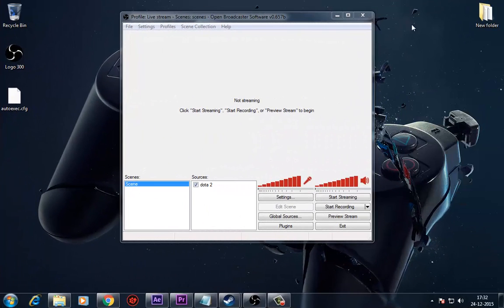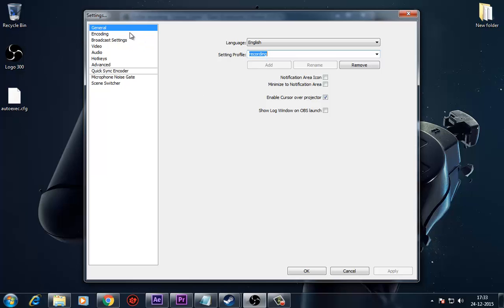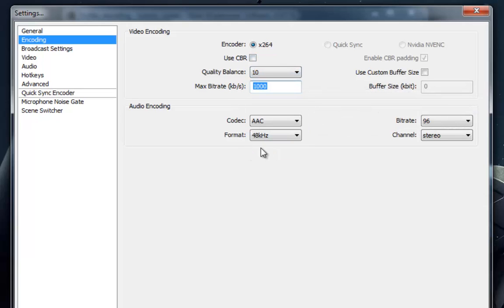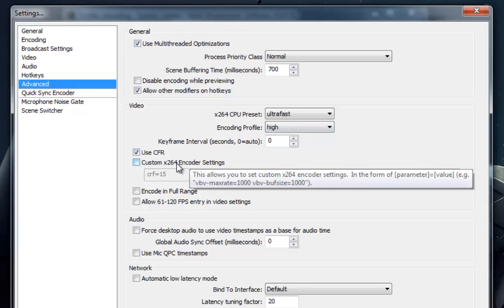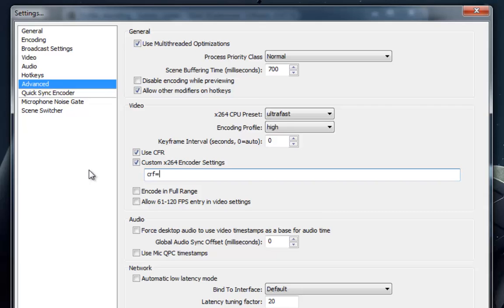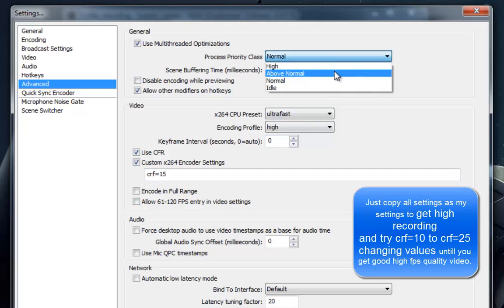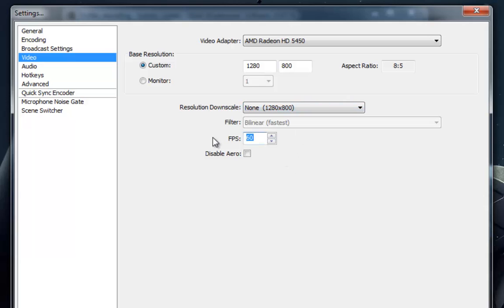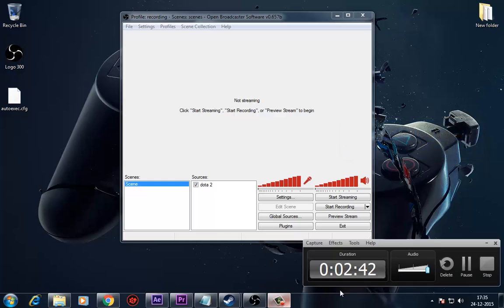RECORD DOTA 2 GAMEPLAY LIKE CINEMATIC | OBS| NVIDIA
2016 New tutorial OBS SETTINGS FOR RECORDING GAMEPLAYS

Thankyou..